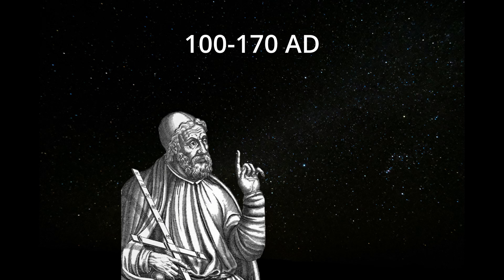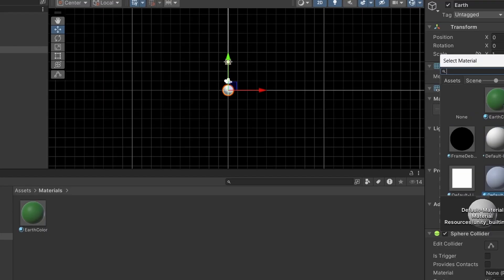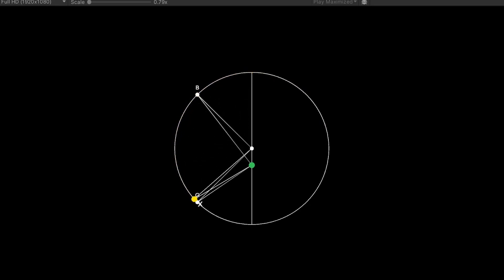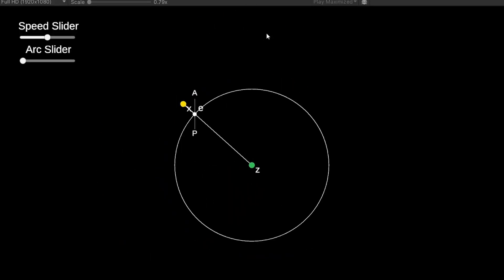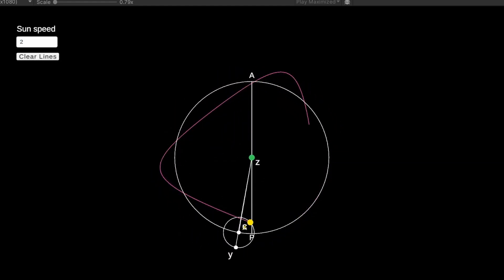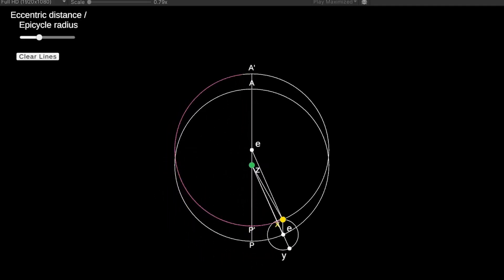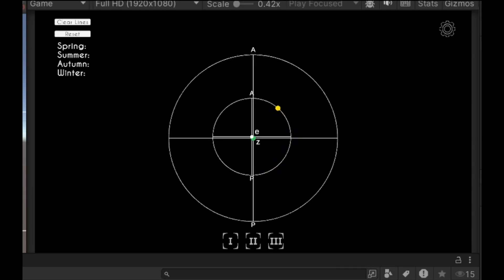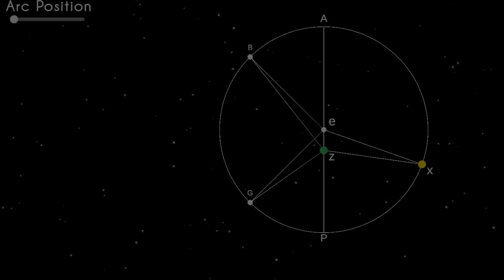I Recreated the Oldest Model of the Universe in Unity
Models of Book 3 propositions from Ptolemy's Almagest.
Translation by G.J. Toomer